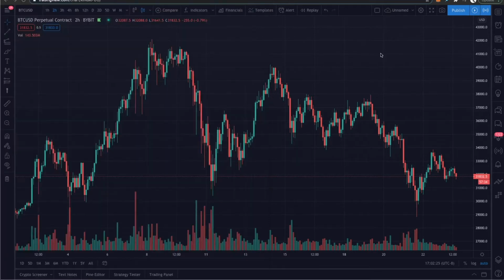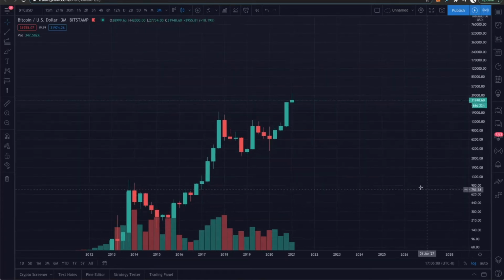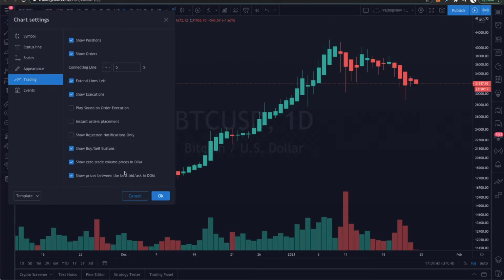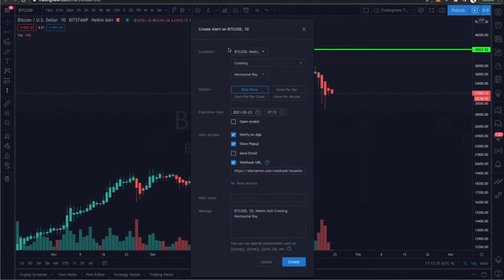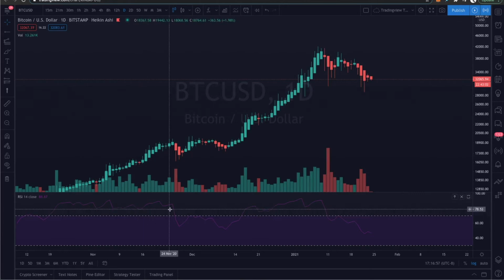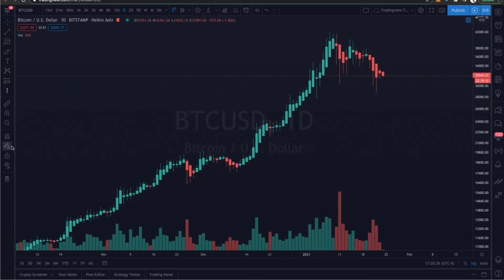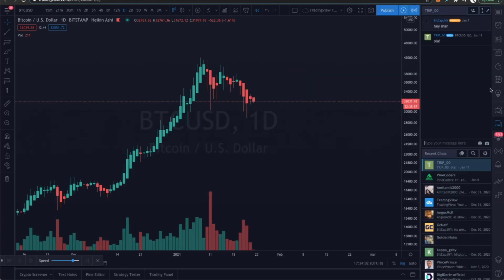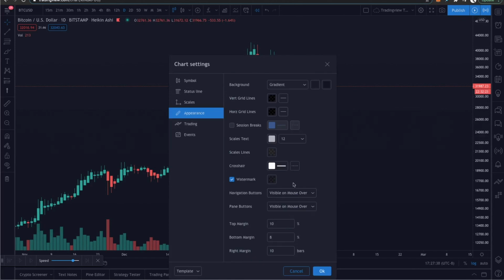CH001: Tradingview Tutorial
Video #2 in the 3CC TA Basic Training Course.

Follow me on the socials:
Tradingview: @BitcapJNY

Fo free:
FREE UNISWAP Guide:

100% Free ICO - Definitely check this one out!